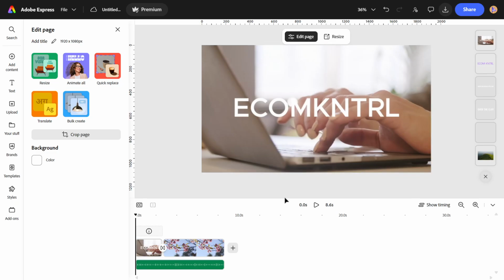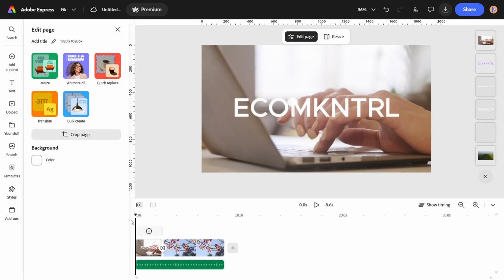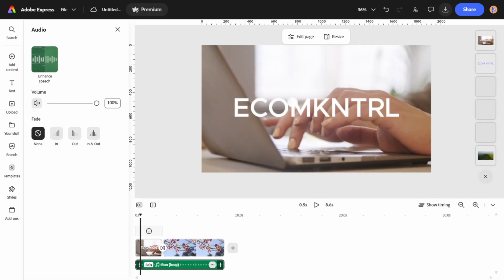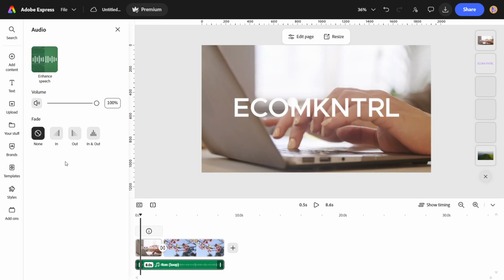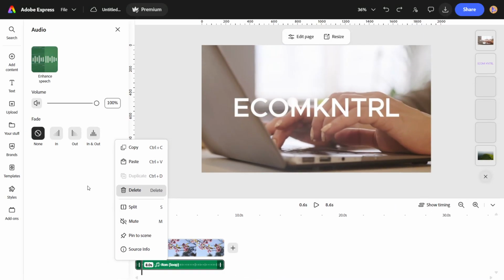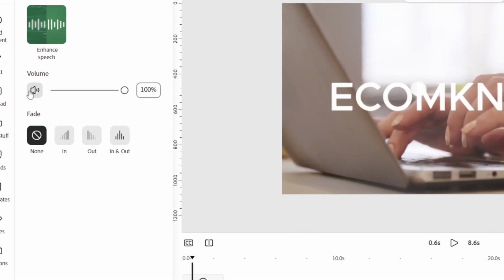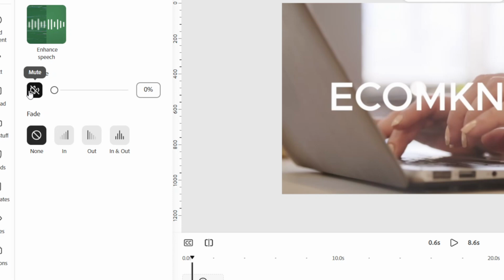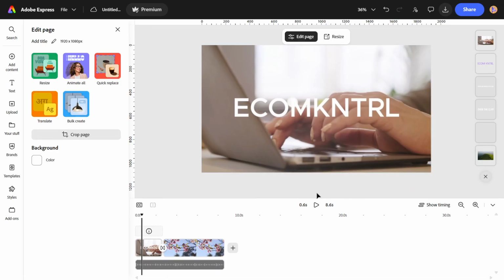How to Remove Audio in Adobe Express (2026) | Step-by-Step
Learning how to remove audio in Adobe Express is straightforward once you know where to look in the editor. In this tutorial, you'll see exactly how to strip or mute audio from your video clips inside Adobe Express, whether you're cleaning up a product video, social media reel, or branded content. This is the current updated method that works with the latest version of Adobe Express, so you won't run into outdated menu options or missing features. By the end, you'll be able to remove any unwanted audio track in just a few clicks.